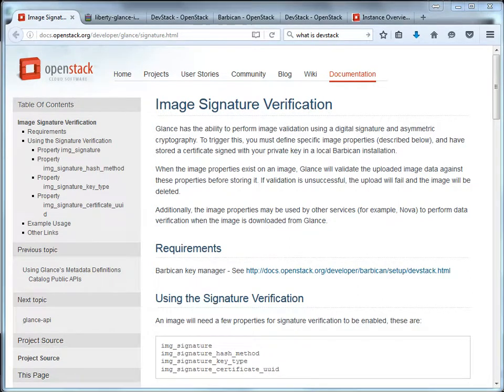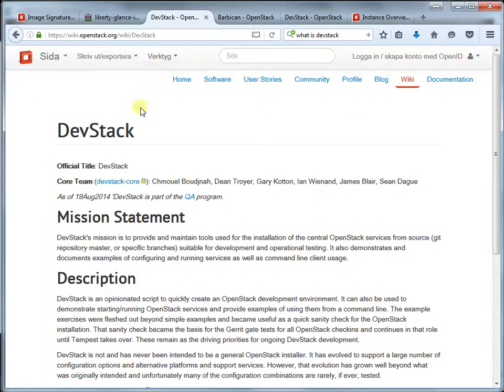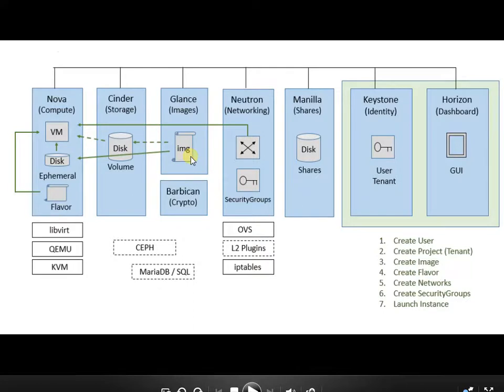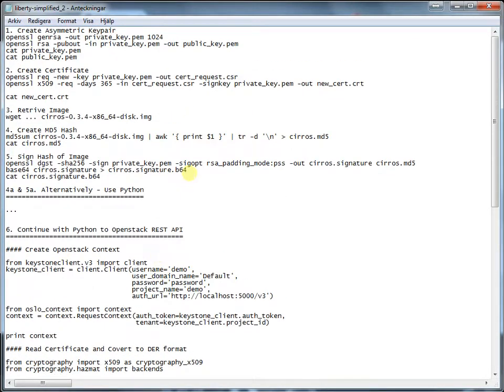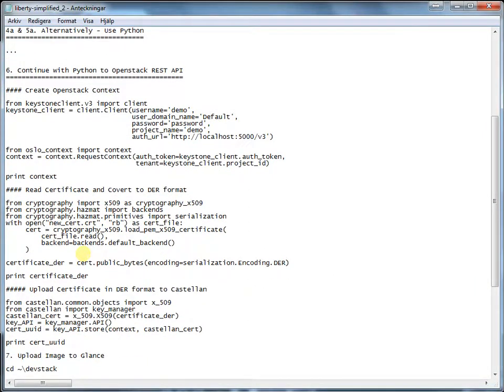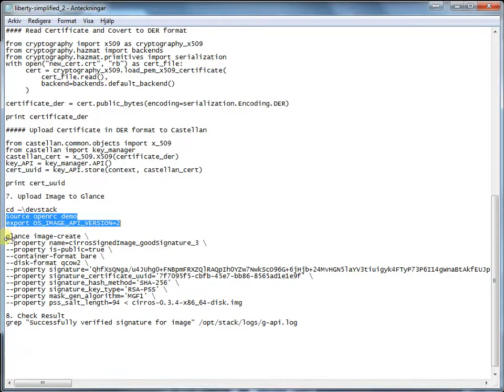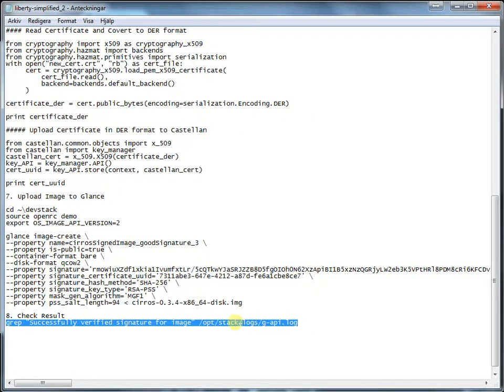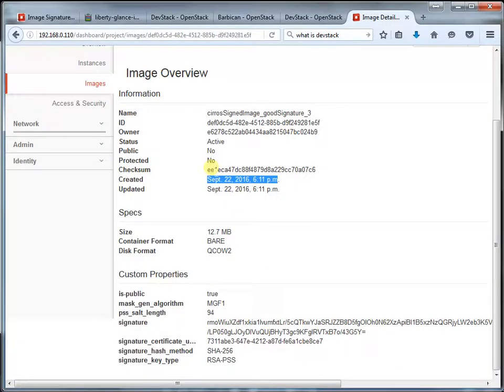Signing Openstack Glance image